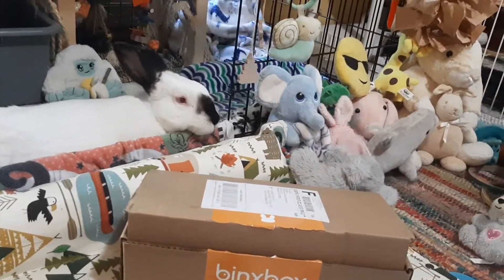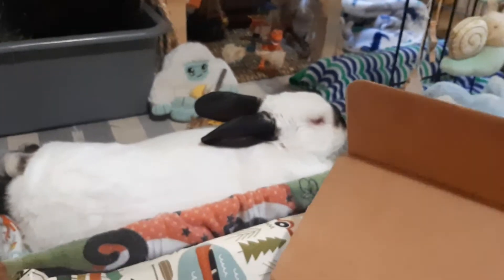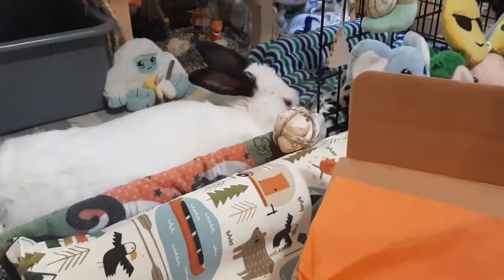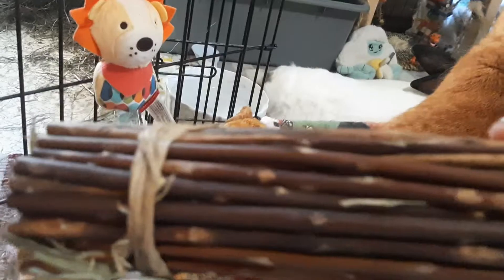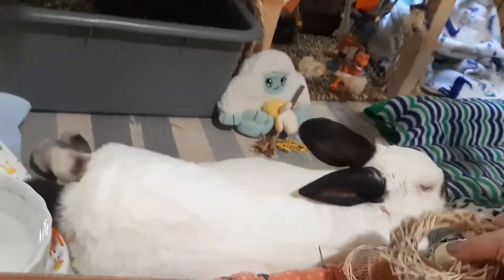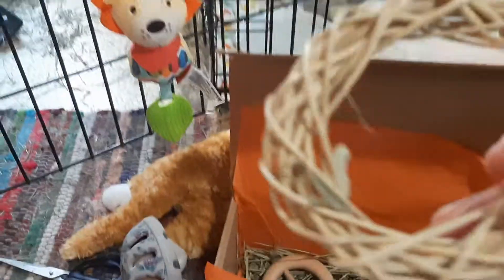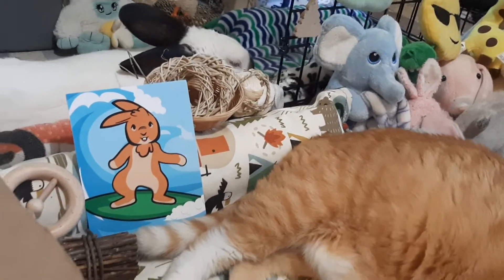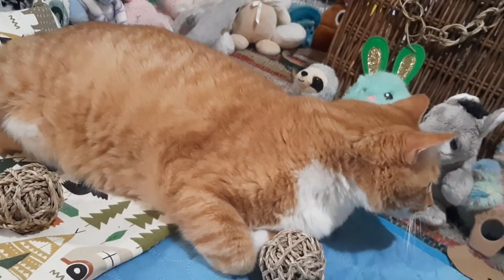July Binxbox 📦❓🐇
Curtis got his July Binxbox today! Doesn't he look thrilled LOLOL 🐰